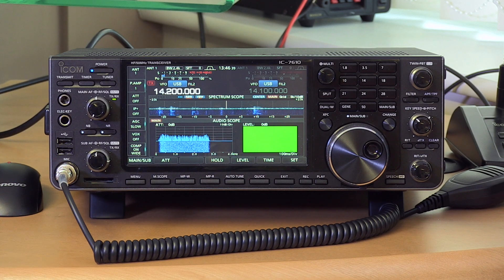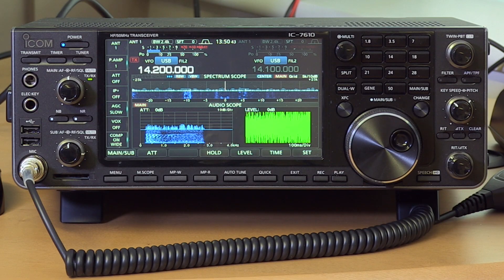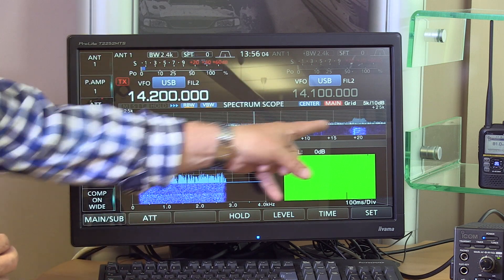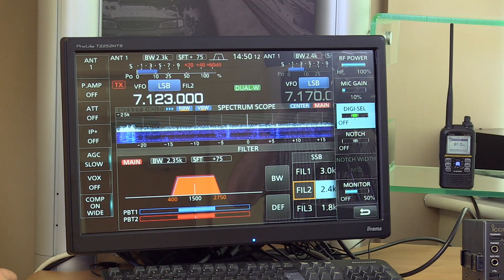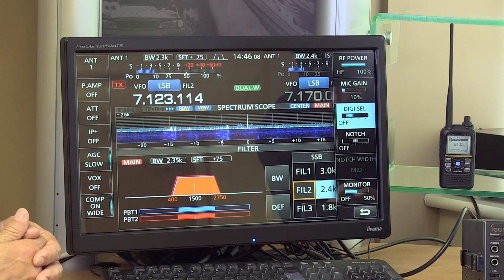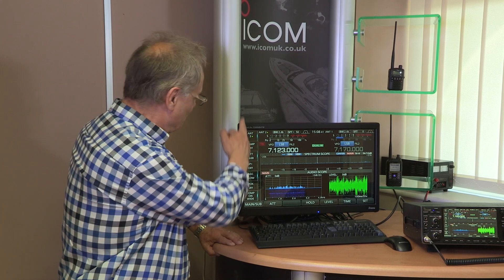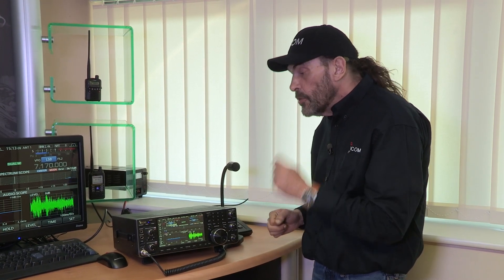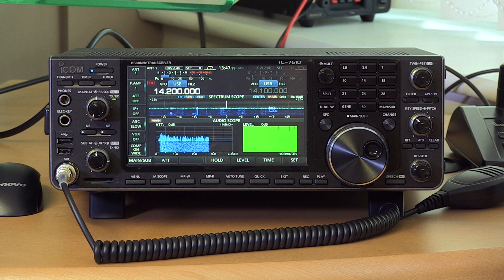Overview of Icom IC-7610 SDR HF Transceiver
The video shows Bob McCreadie (G0FGX) of TX Films interviewing Bob Rogers (M0KKW) HF Engineer of Icom UK about the IC-7610 SDR HF Transceiver that initially gets described in the interview as the ‘IC-7300 on steroids’.

This video gives an overview of the differences between the IC-7610 and the IC-7300 and an explanation of some of its new features including the two identical receivers, external display and DIGI-SEL for Main and Sub Bands.

To find even more about this model, visit the IC-7610 product